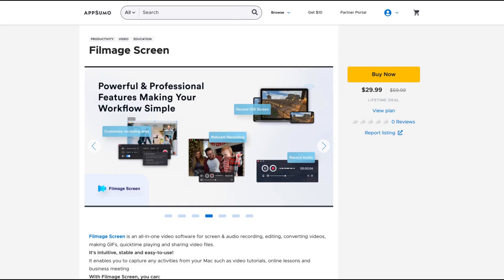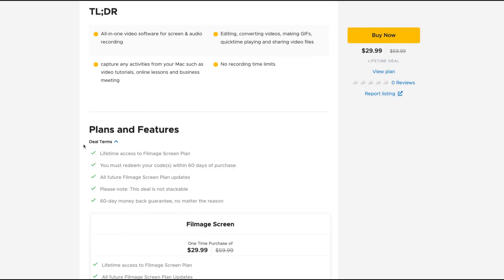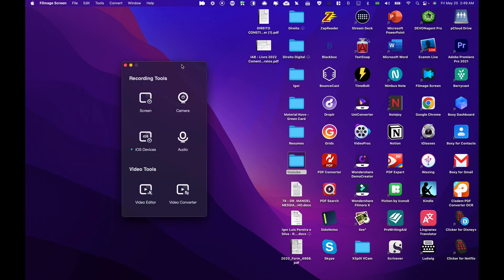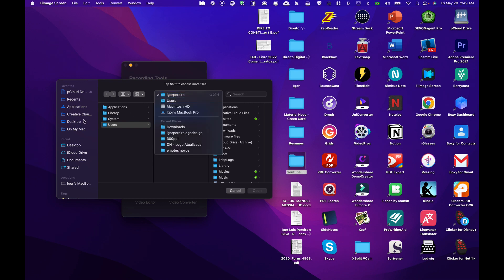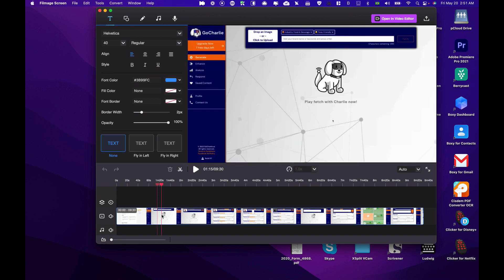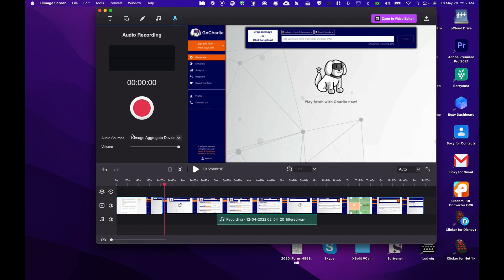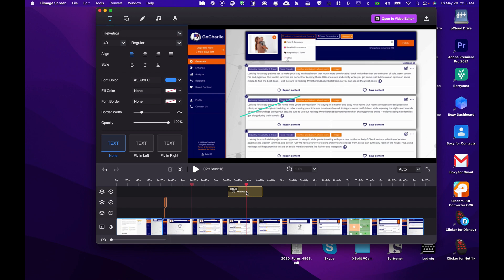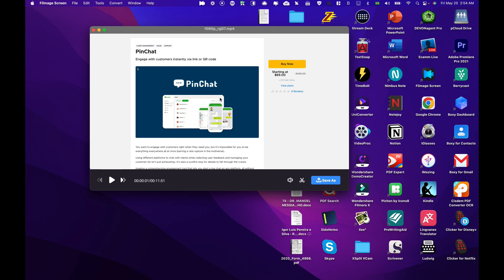Filmage Screen Review: AppSumo Lifetime Deal | Video Editor Software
FREE EBOOKS

Fimage Screen Review: AppSumo Lifetime Deal | Video Editor Software

Filmage Screen is an all-in-one video software for screen & audio recording, editing, converting videos, making GIFs, quicktime playing and sharing video files.
It‘s intuitive, stable and easy-to-use!
It enables you to capture any activities from your Mac such as video tutorials, online lessons and business meeting
With Filmage Screen, you can:
- Capture activities from your Mac screen
- Record video tutorials or personal presentations
- Capture live streams, online video & audio
- Capture business meetings
- Record game and entertainment videos

Main Features:
- Capture screen with audio by any custom area
- Record HD video in 4K/1080P/720P, support frame rate from 15fps to 60fps
- Support mirror and record iPhone/iPad screen
- No recording time limits
- Picture mode allows to record camera while recording screen
- Enhance videos with editing suite
- Edit video with annotate tools, Customize the content/color/size/position of text, adjust speed at 0.5x to 2.0x, free control of audio and video length
- Converting videos(over 500 formats)
- Export your videos as animated GIFs

Access now!